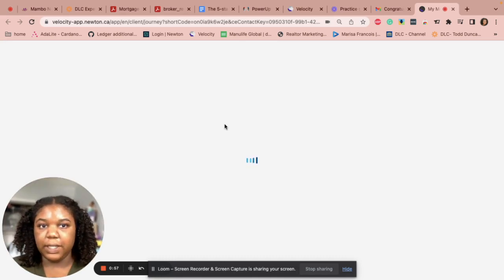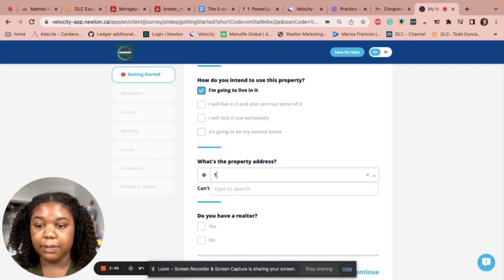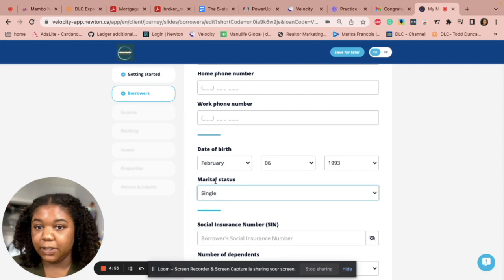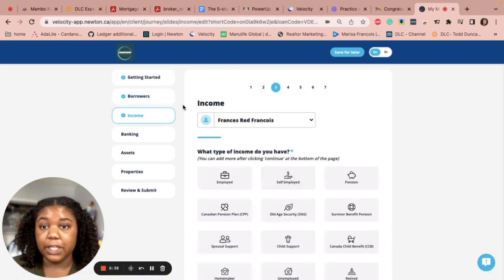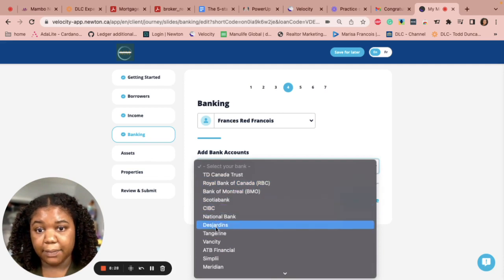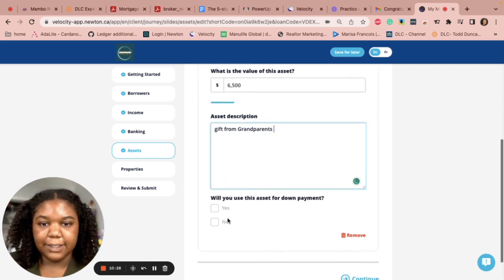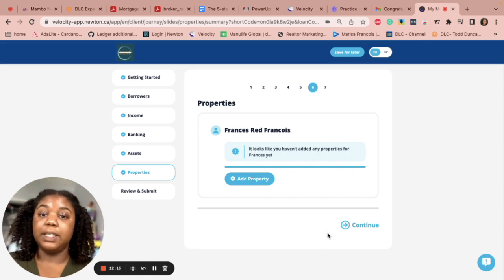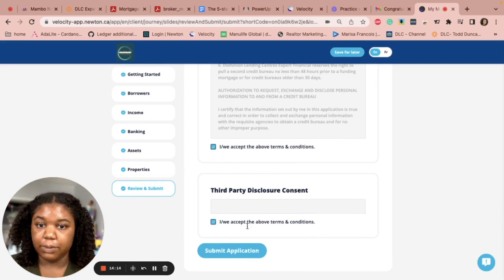How to do your Client experience Application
In this video, I show you step-by-step how to successfully complete your Velocity client experience application. This is your first step on your Mortgage journey with Me! Watch this video and complete your own client experience application to proceed with your mortgage process.

*Just a reminder that this video is a demo and no info should be copied*